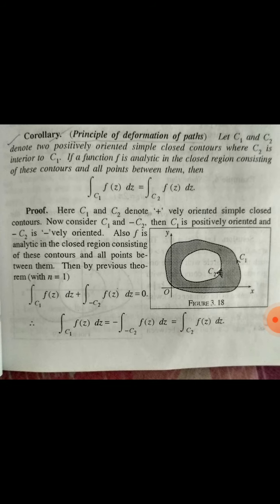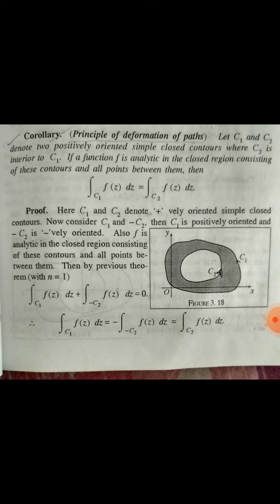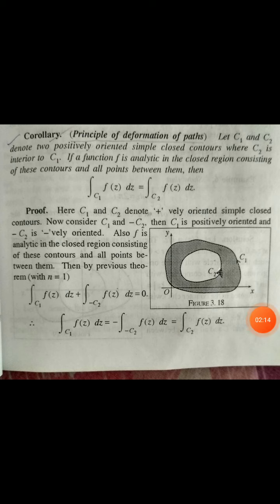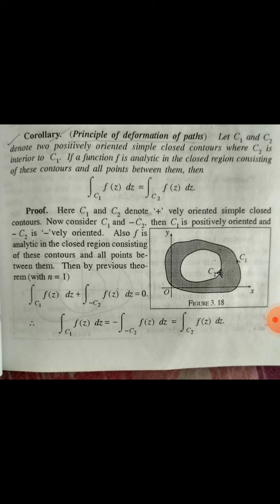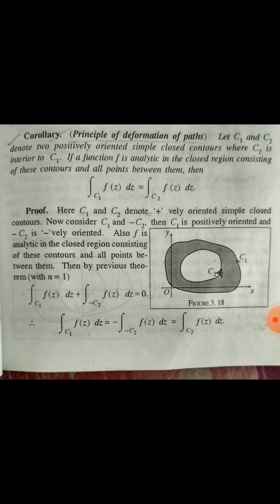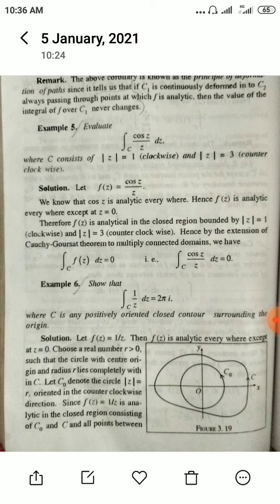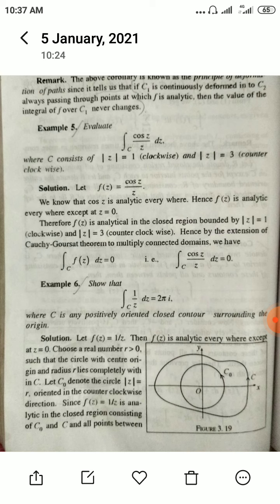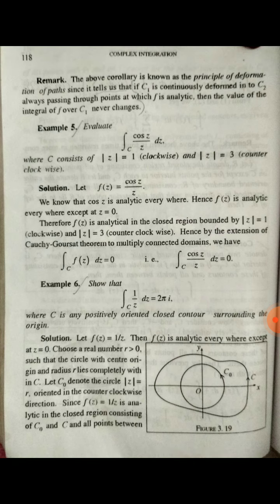Complex analysis: Module 2- Lecture 5.1